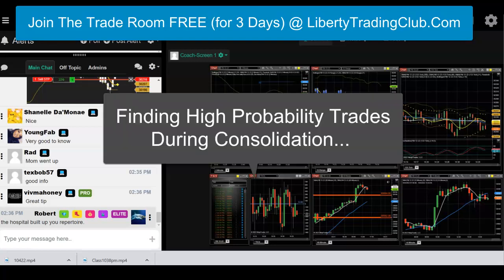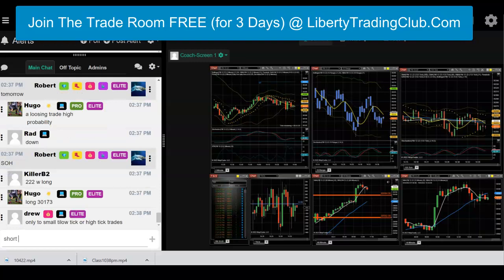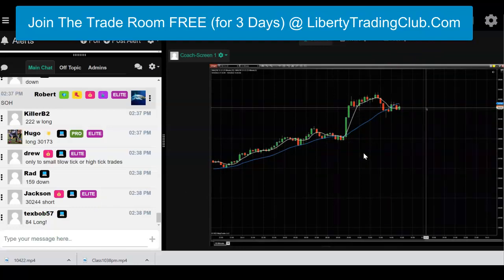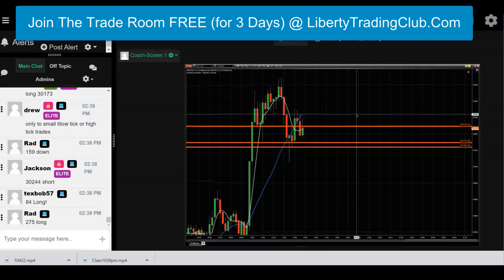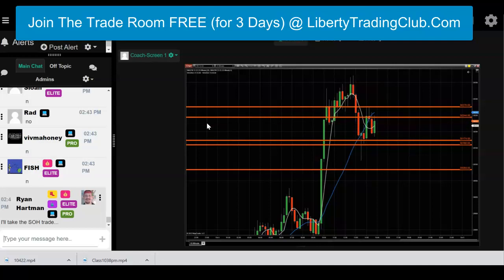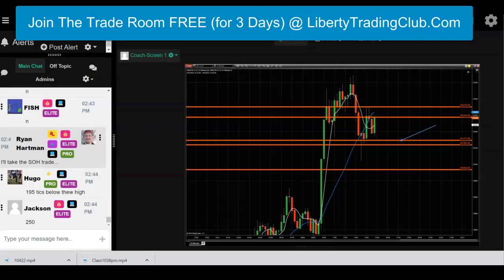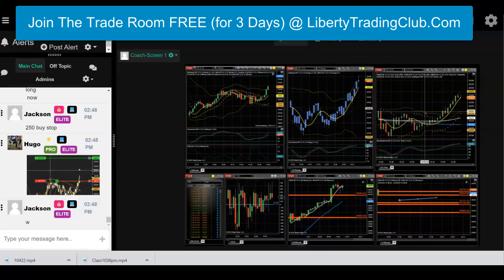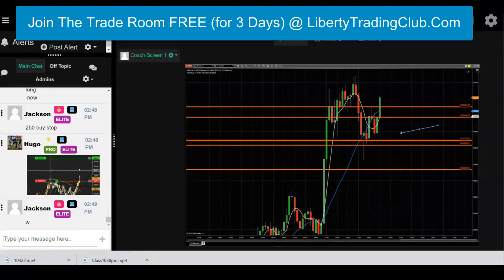Finding High Probability Trades During Consolidation